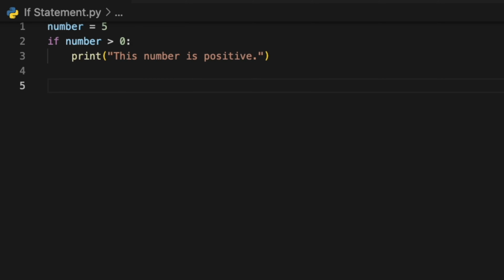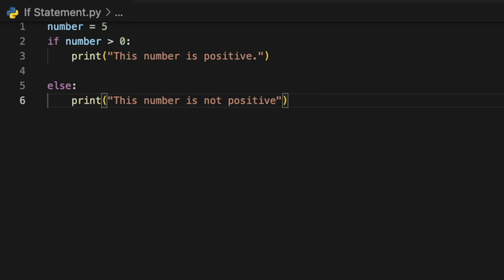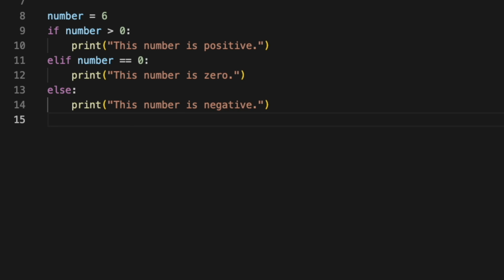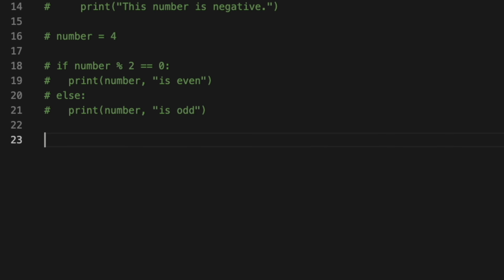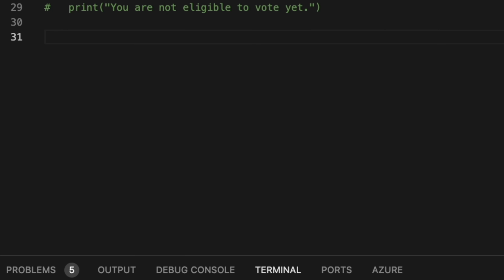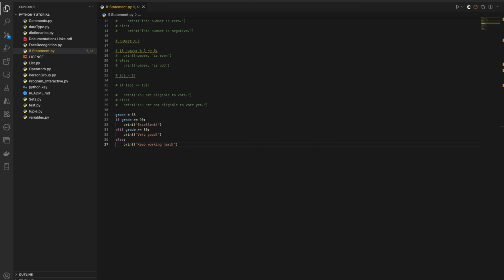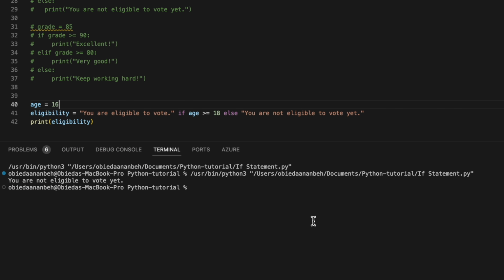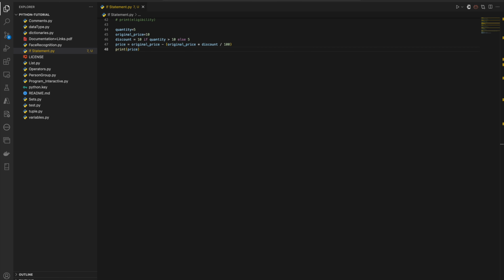Master the If Statement in Python!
Master the If Statement in Python! In today's video, we explore how to use If, Else, and Elif statements to make decisions in your Python programs. Perfect for beginners and those looking to refresh their skills.